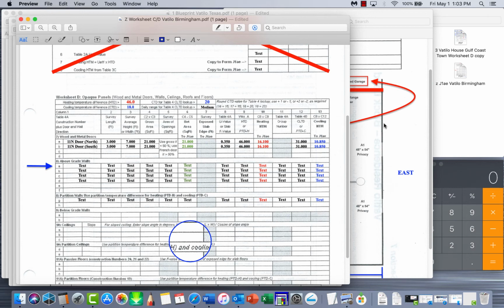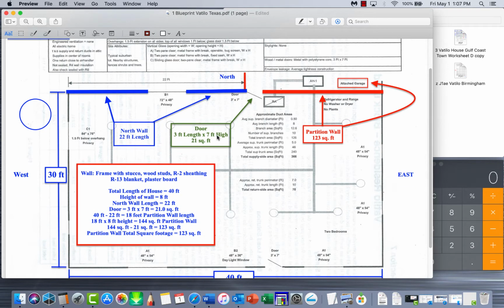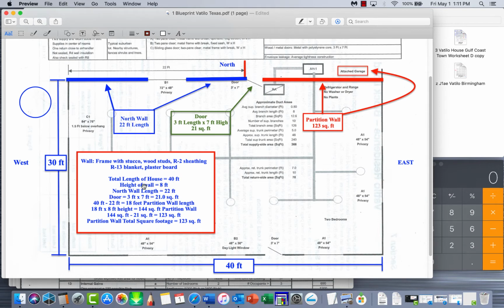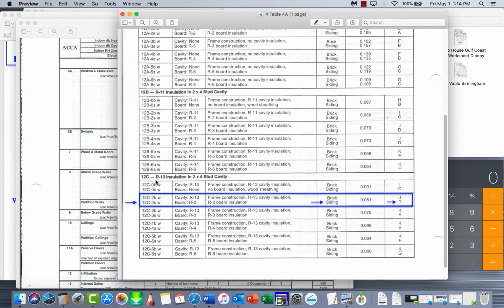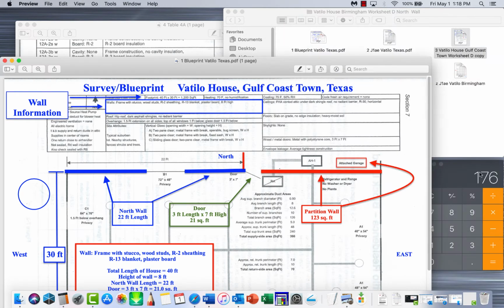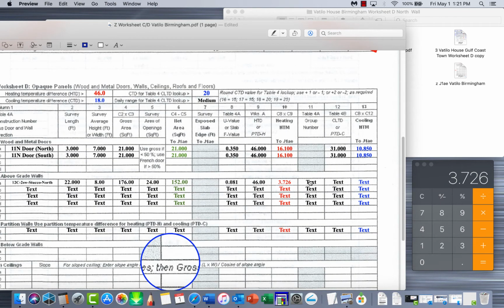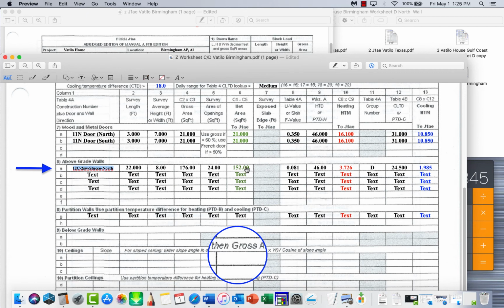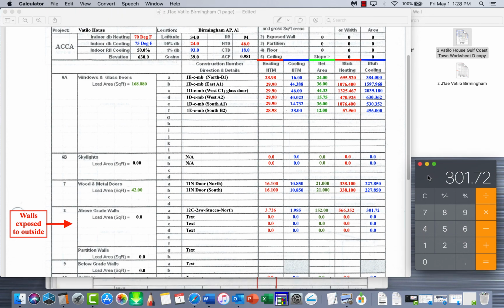Heat Load Calculation: Part 8 North Wall- Vatilo House Birmingham AP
How to do the calculation on the North side wall of the Vatilo House in Birmingham AP, Alabama.